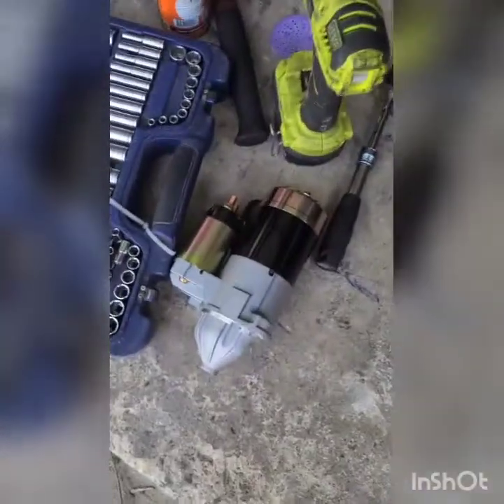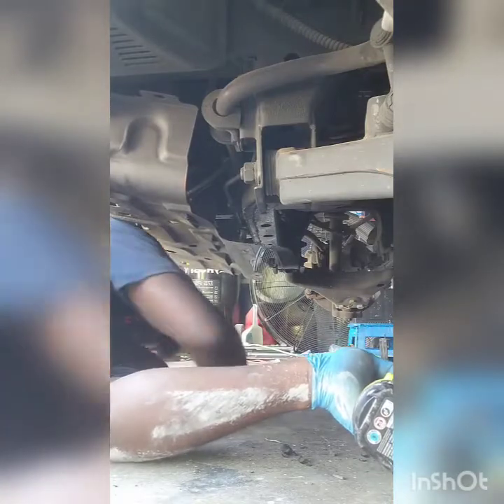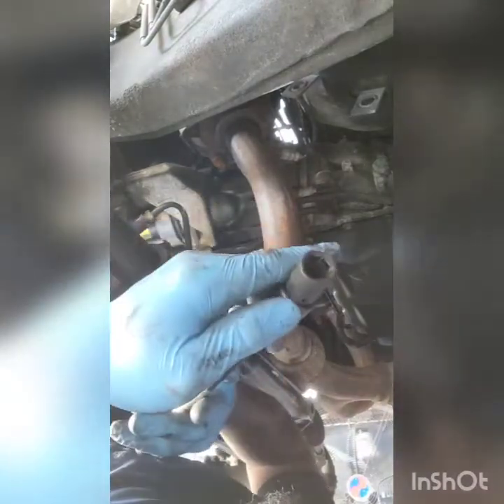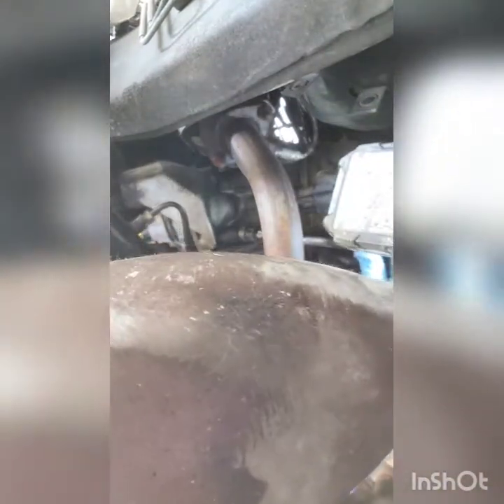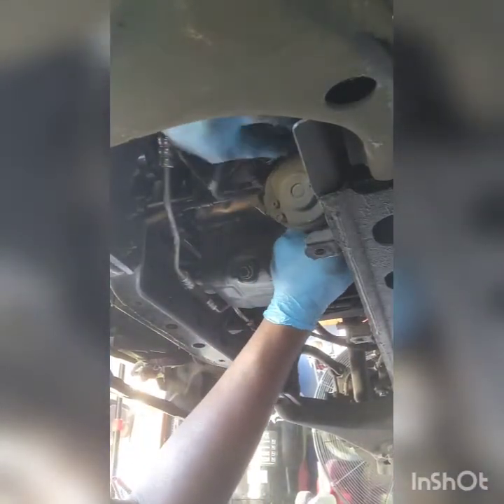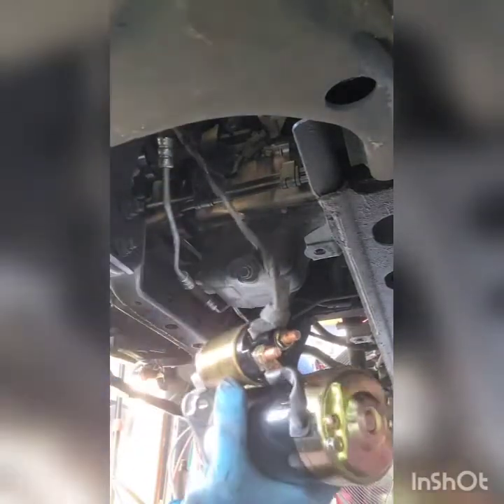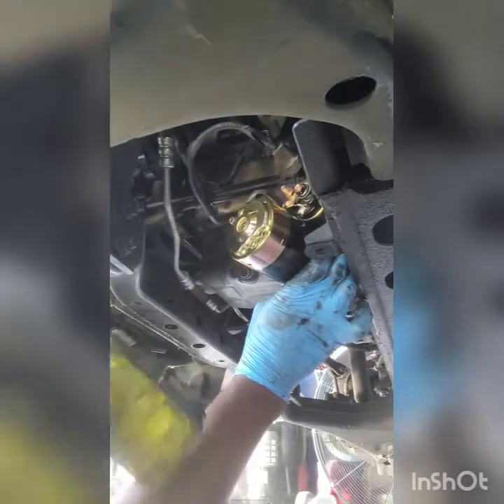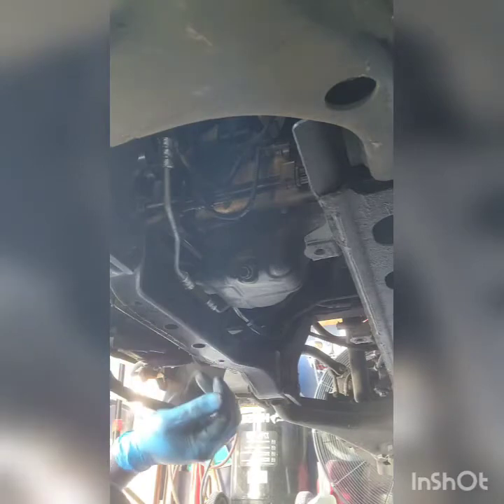06 Kia sorento starter replacement